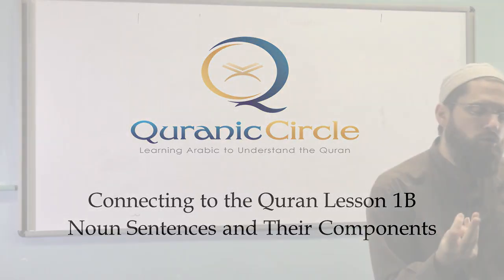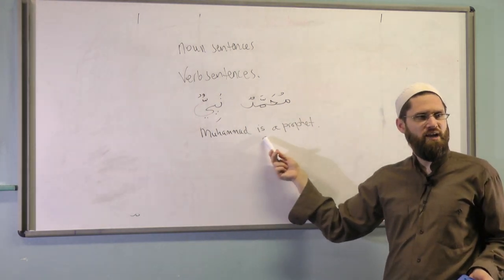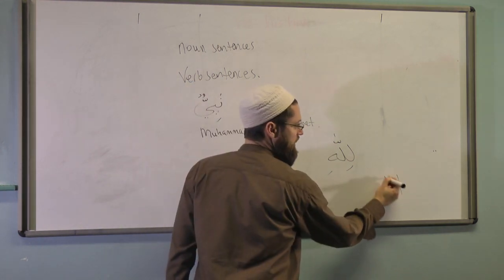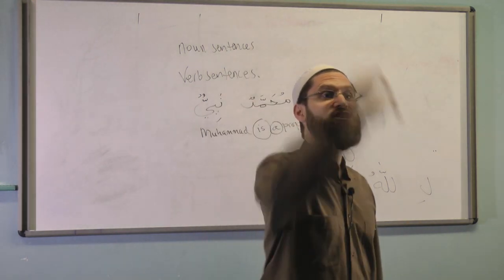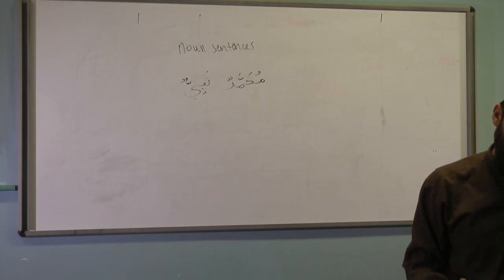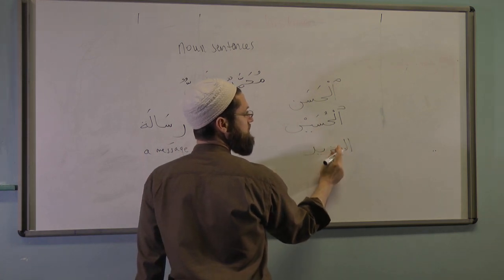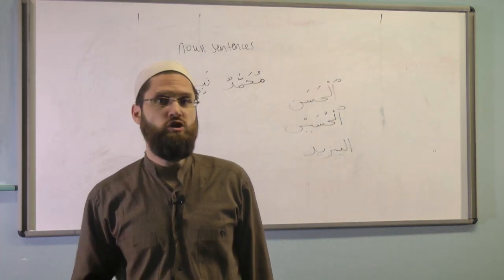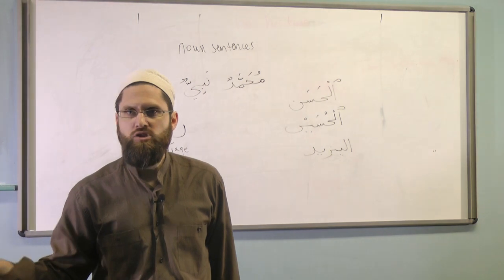Lesson 1 Part 6: Nouns Sentences and Their Components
This is this video I go through the different types of sentence in Arabic.